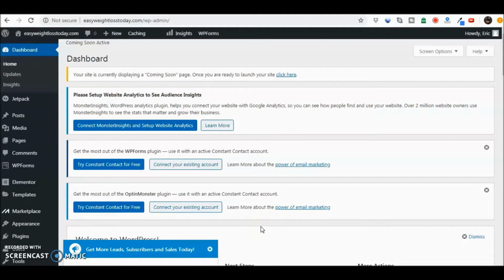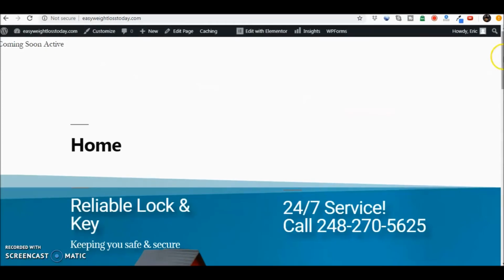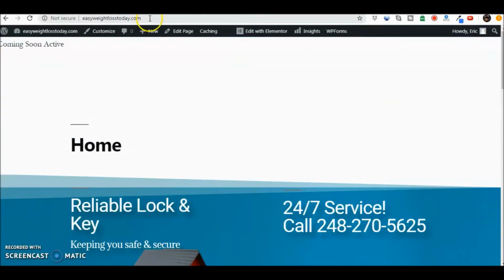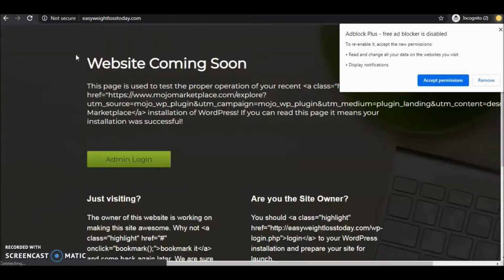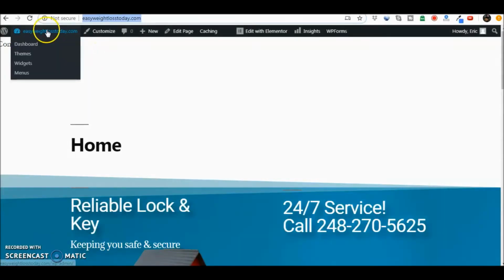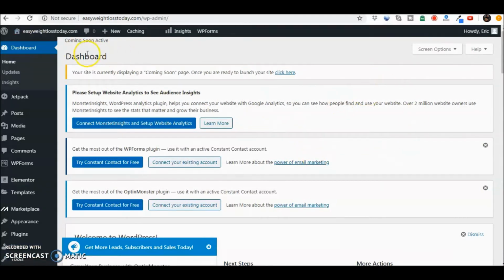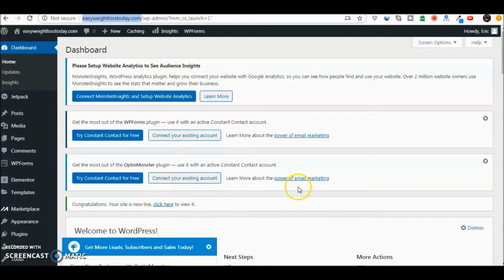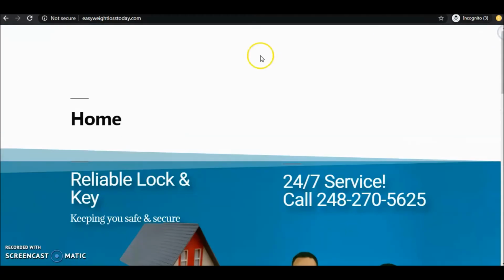How to fix the coming soon window and activate site in WordPress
Have you had this problem in officially launching your WordPress site? Fear not, it's one button that fix that.